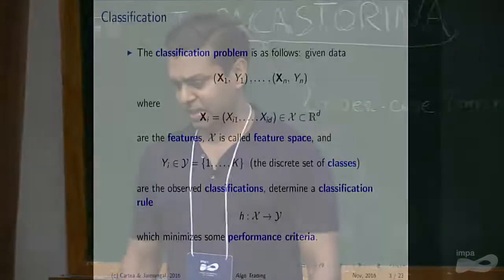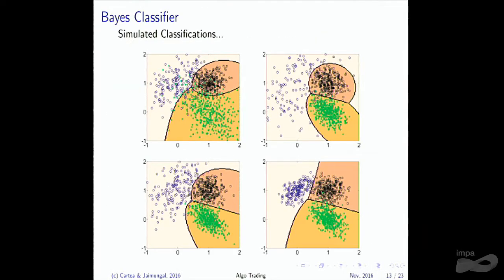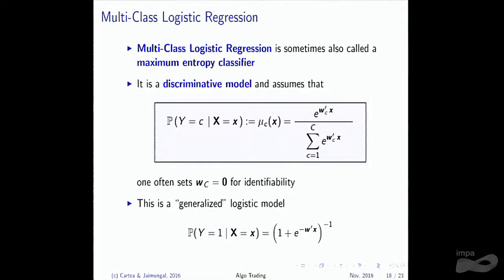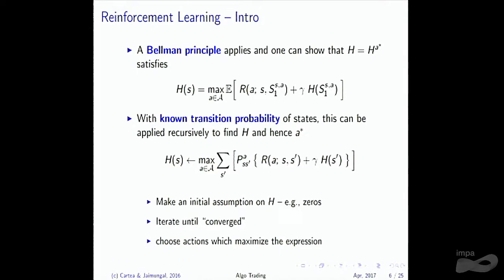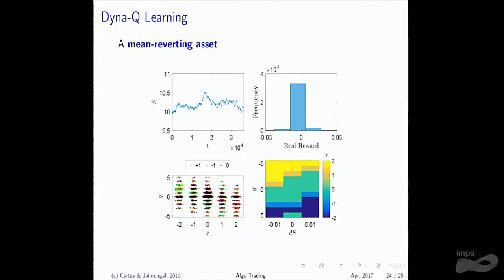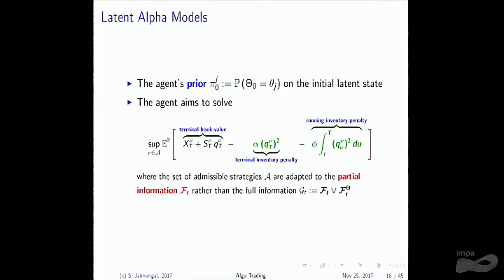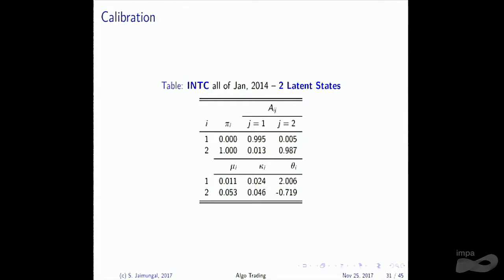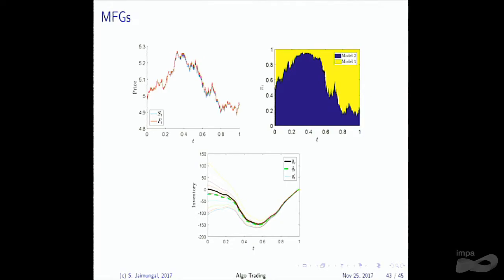Research in Options 2017 - Sebastian Jaimungal - Part 2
IMPA, Rio de Janeiro, November 25 – 30, 2017

Sebastian Jaimungal
(Univ. of Toronto, Canada)
Machine Learning and Stochastic
Control for Algorithmic Trading
Part 2

This is the twelfth conference hosted by IMPA’s group on Math Finance on the subject. It is a follow up of the highly successful previous editions. Each one had in its attendance about 100 participants evenly spread from academia and industry. This year we will focus on different aspects of mathematical finance including (but not limited to) option pricing, fixed income, volatility trading, real options, commodities, algorithmic trading, portfolio and risk management.